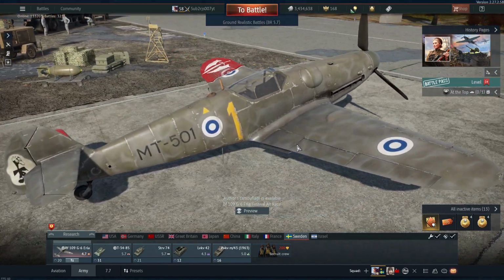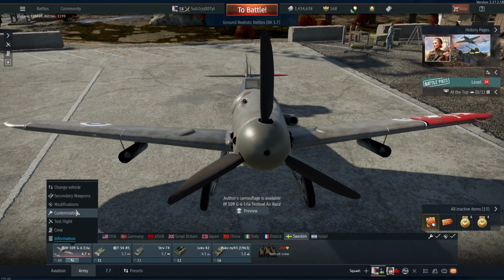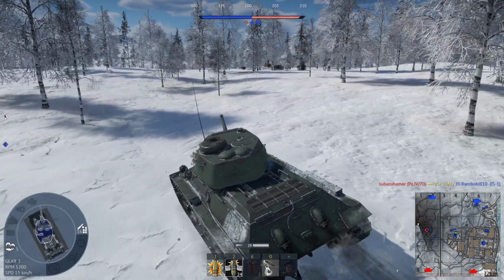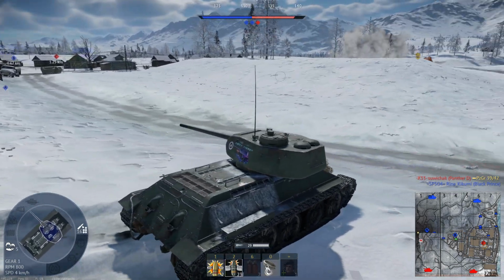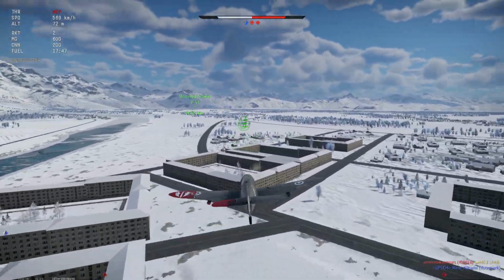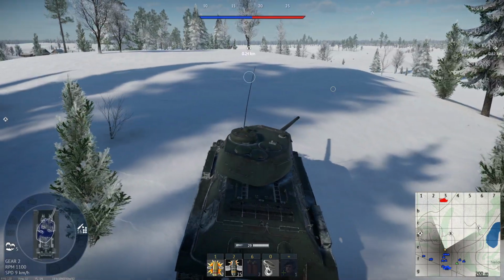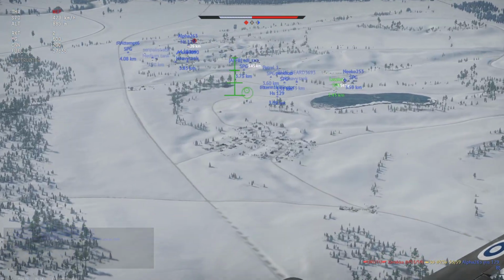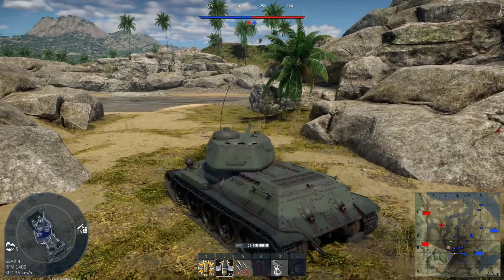I used ROCKETS for the FIRST TIME in WarThunder!